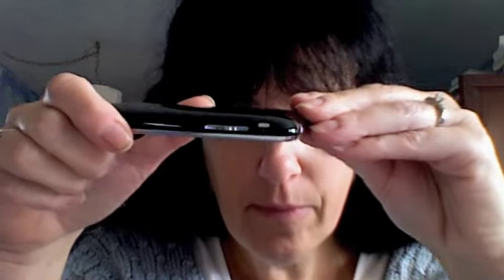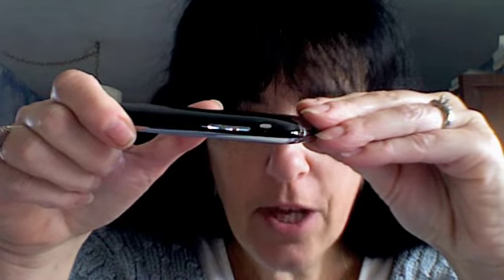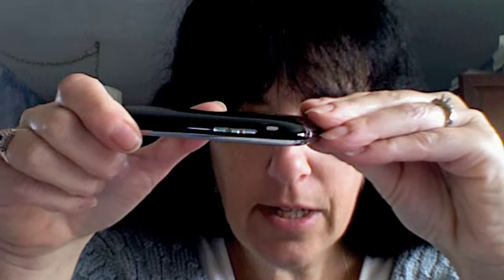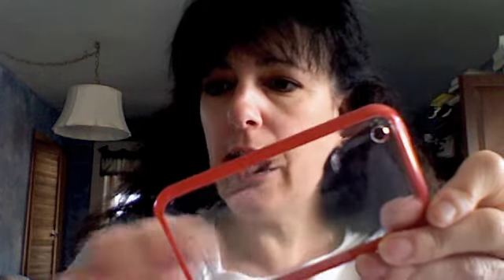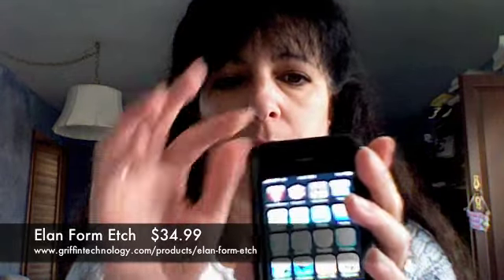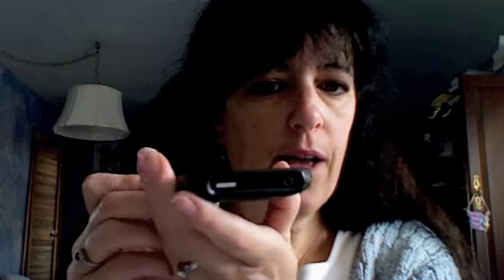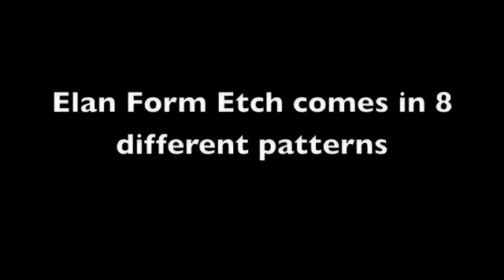Griffin iPhone cases review part 2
More Griffin Technologies iPhone cases reviewed, the Reveal and the Elan Form Etch. by Elisa Pacelli